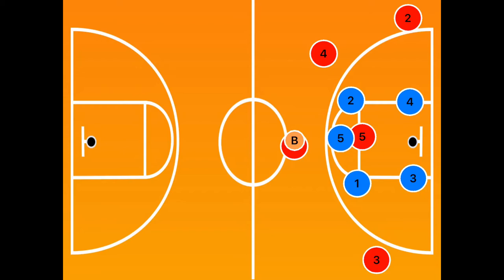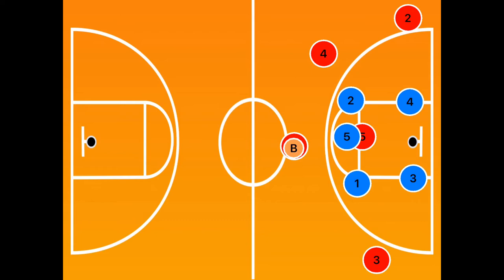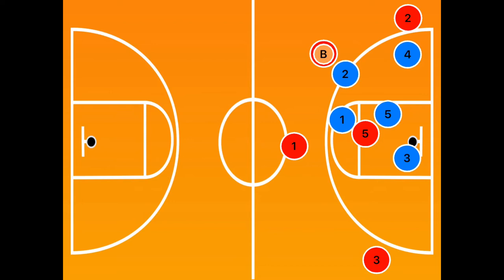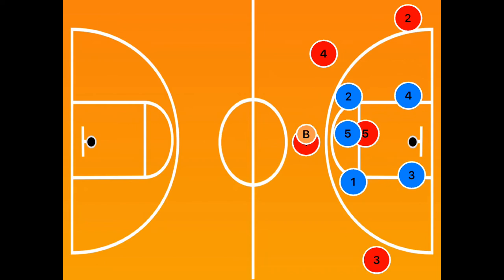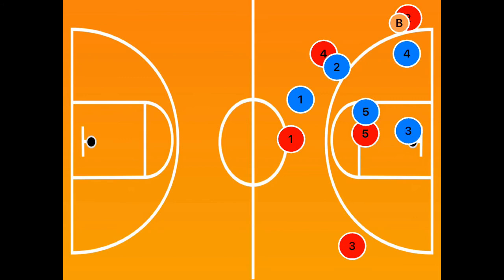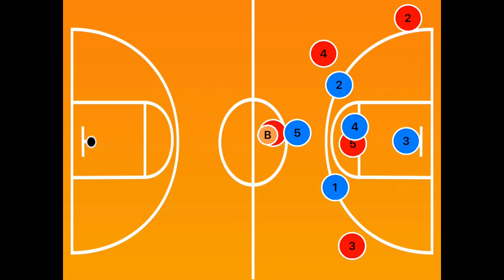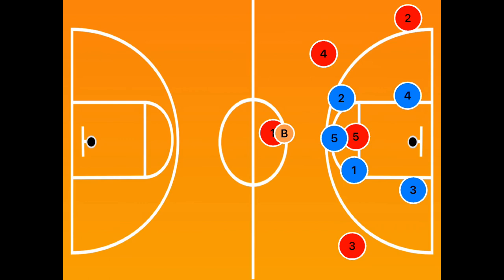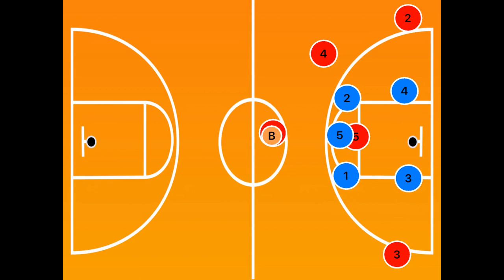32 Magic Defense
Explanation of the BASE and the EXTEND version of our 3-2 zone